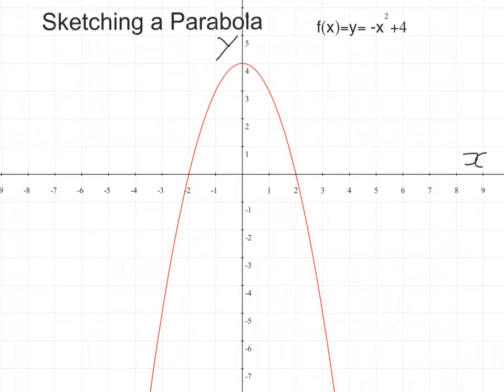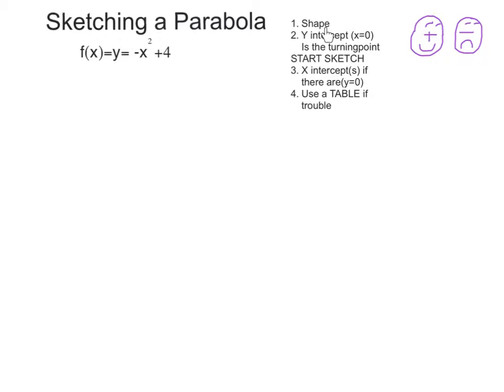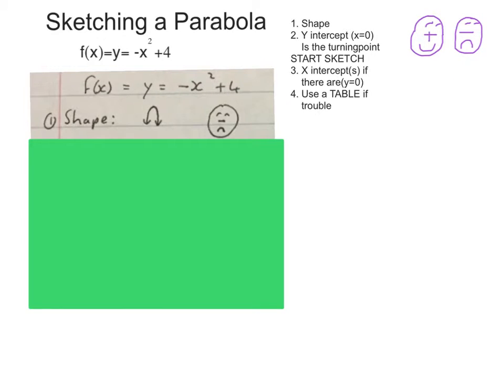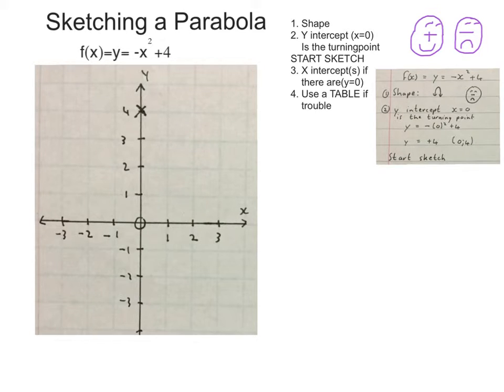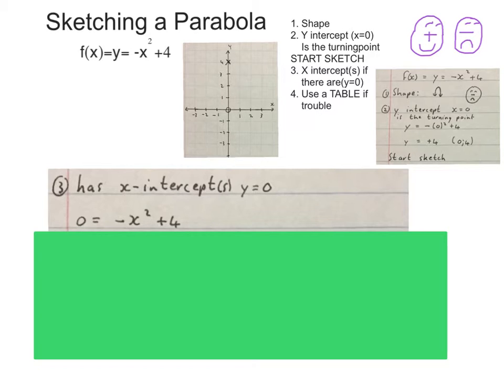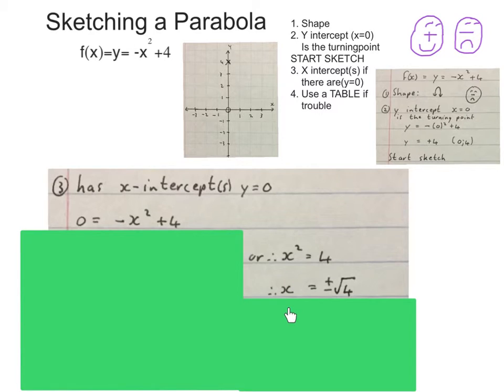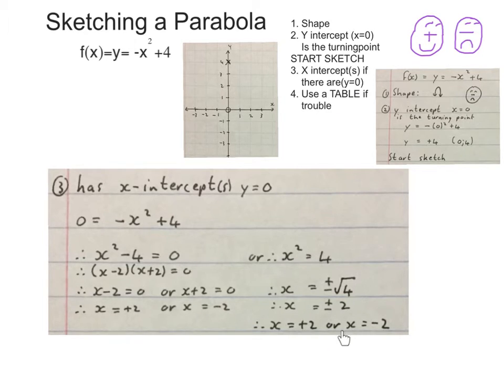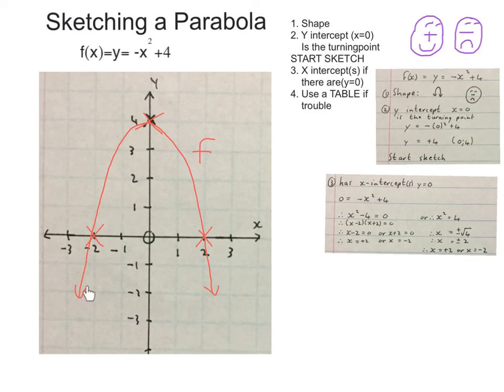Parabola Sketch grade 10 (wiskdou)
Sketching a parabola in grade 10